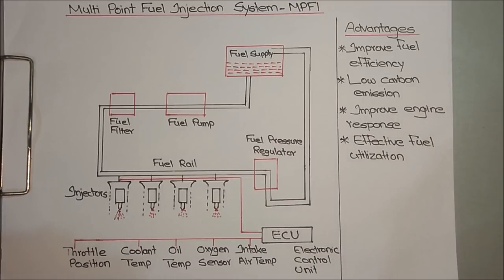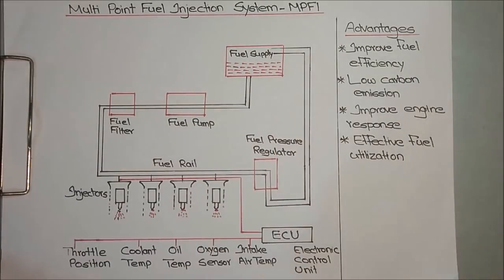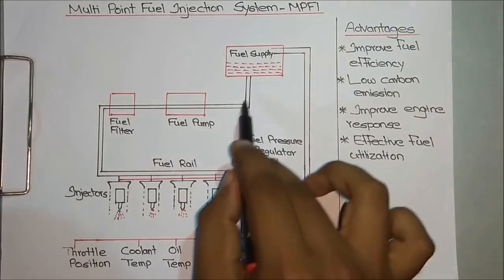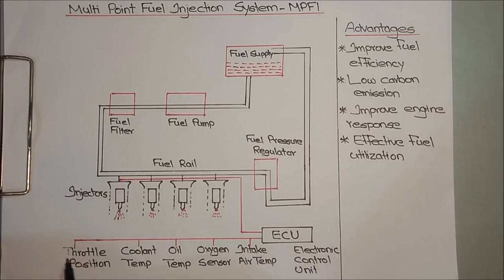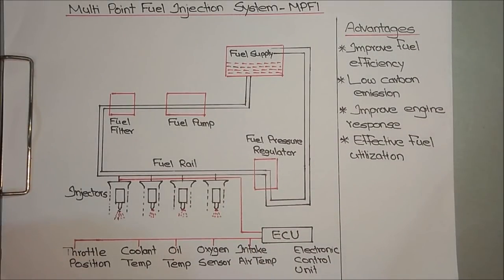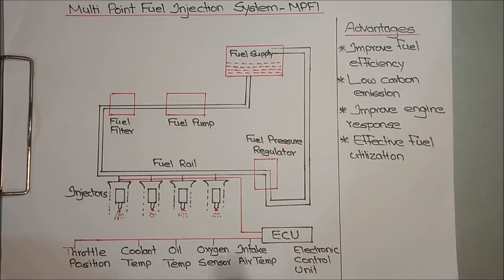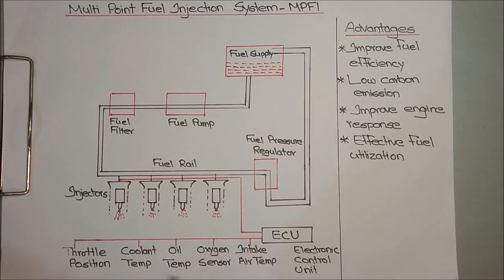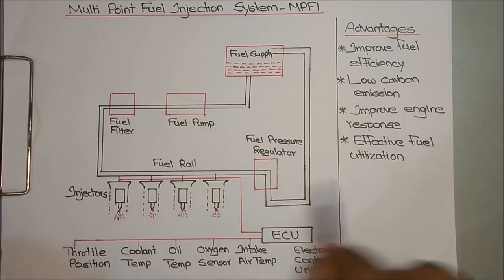MPFI-Multi Point Fuel Injection System Explained